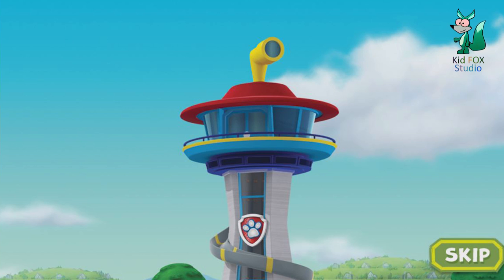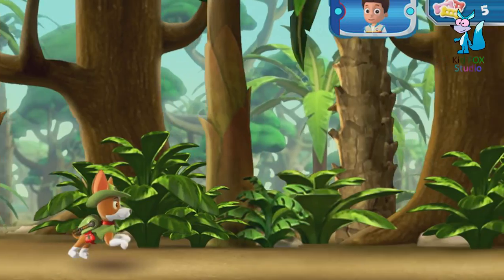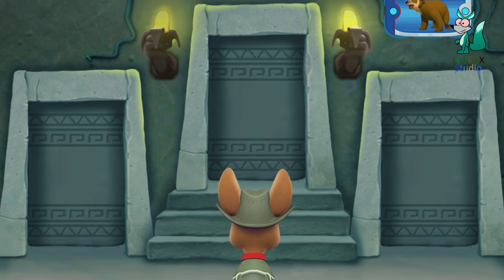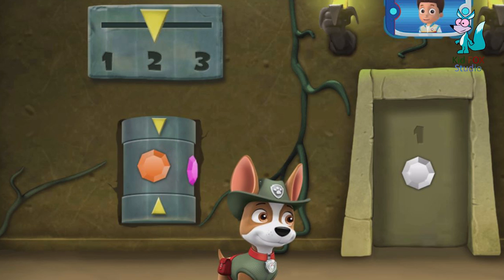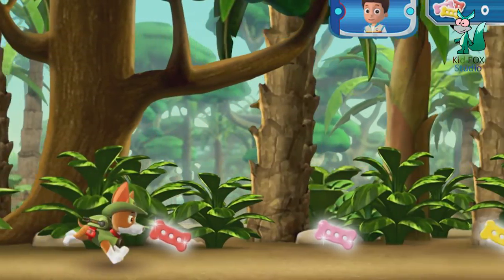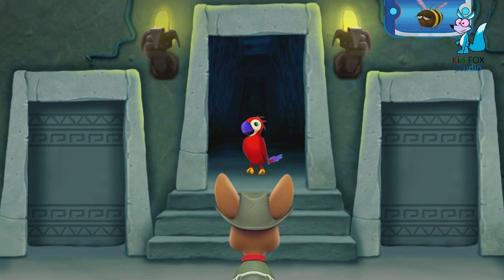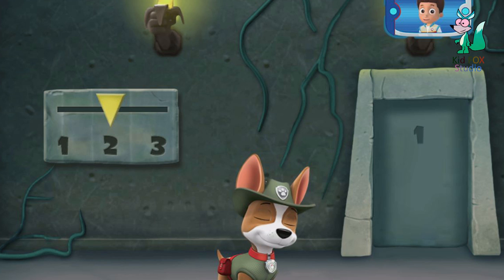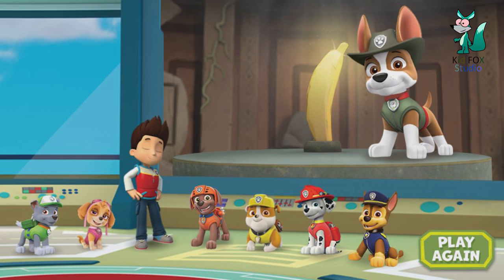PAW Patrol - Tracker's Jungle Rescue